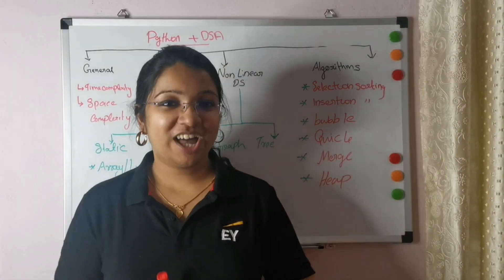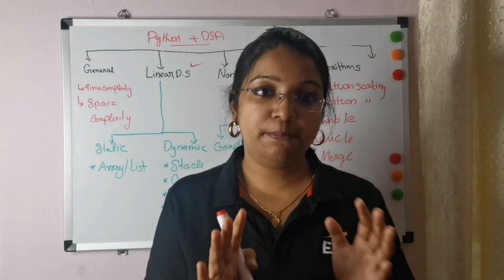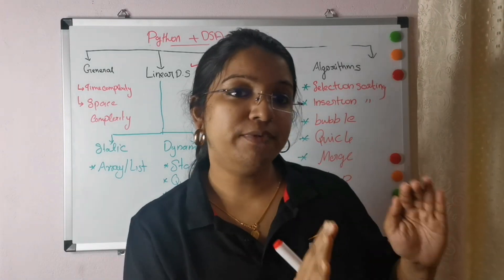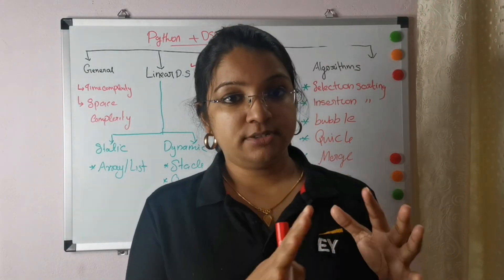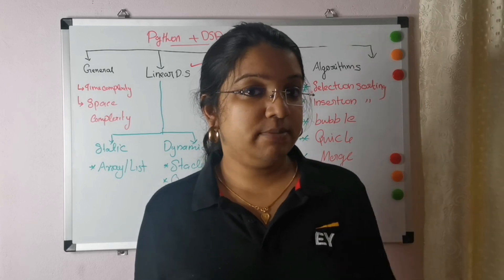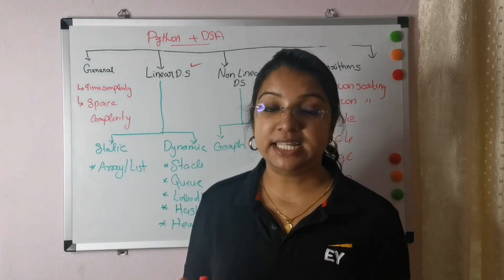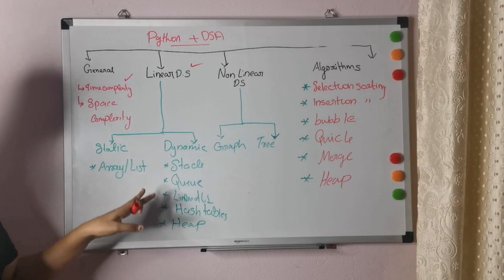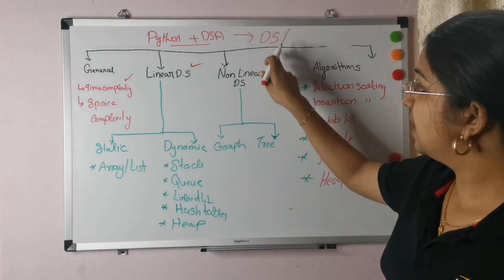Python+DSA Introduction-Series1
This series is designed for zero to hero data engineering road map.